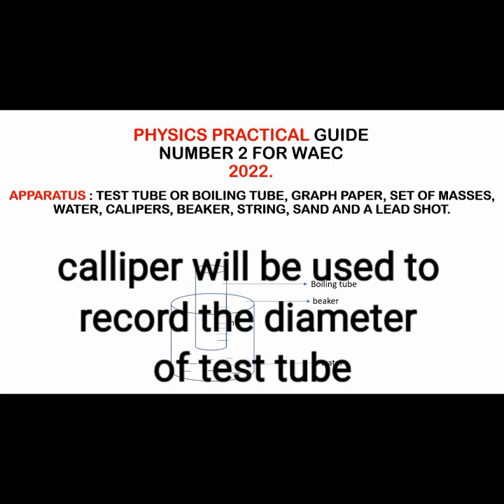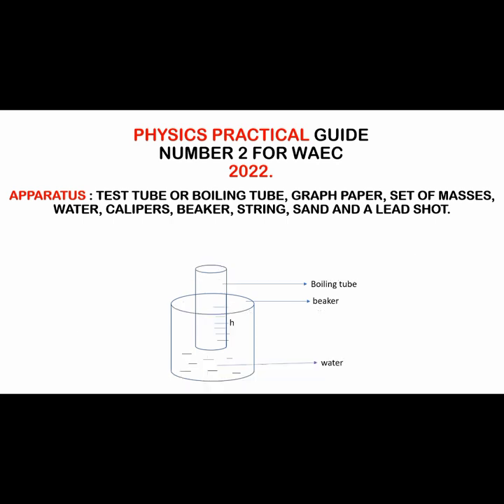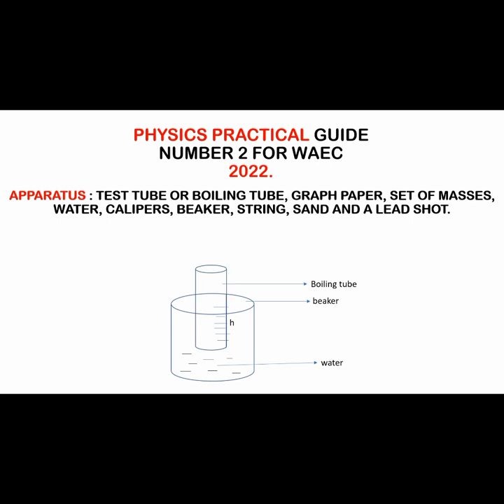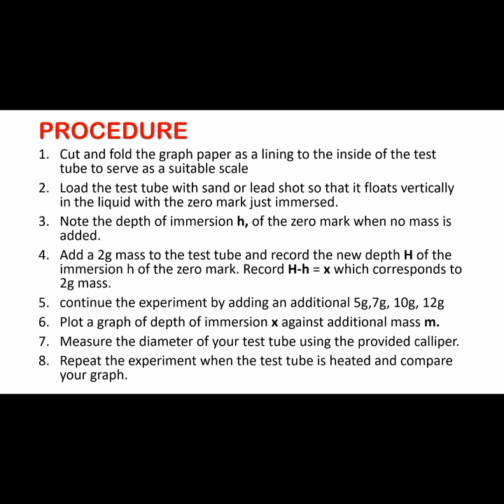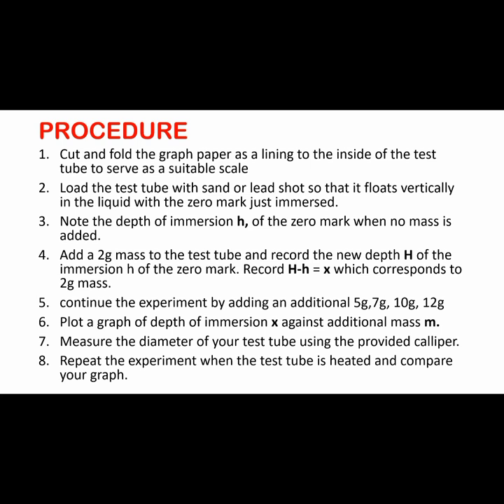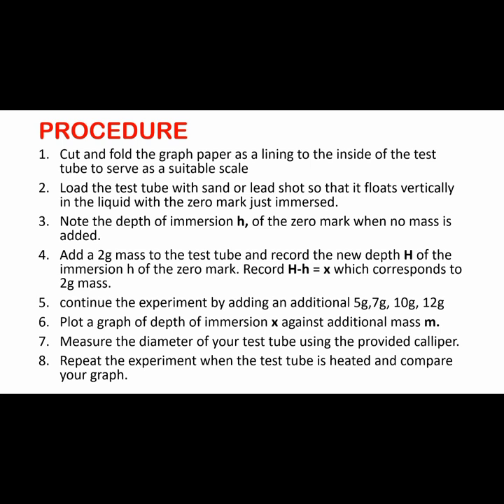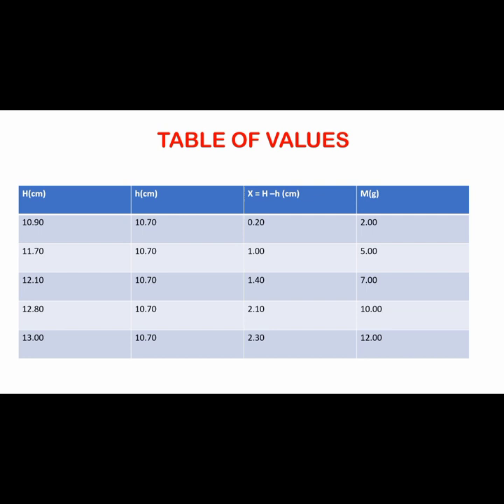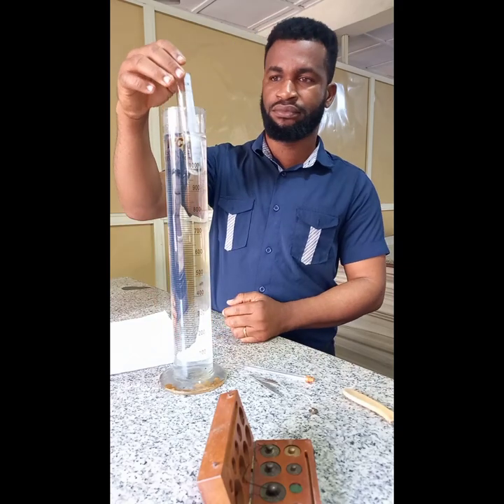WAEC PHYSICS PRACTICAL 2022 NO 2. SSCE physics practical 2022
WAEC physics practical 2022 number 2, if a guide for physics practical examination.